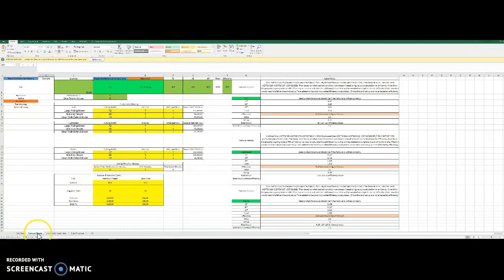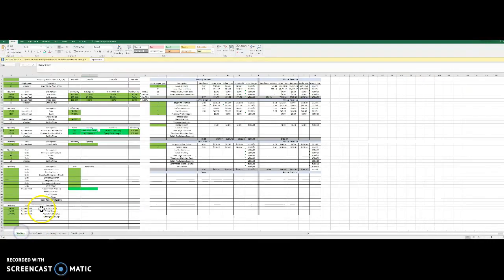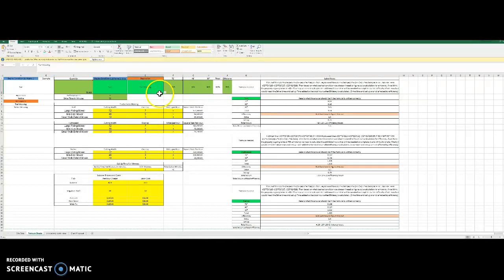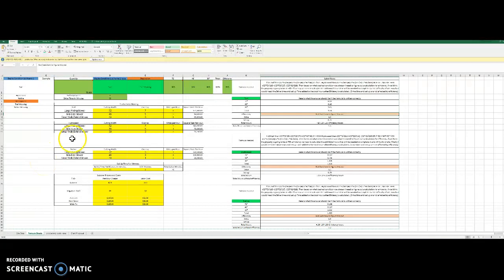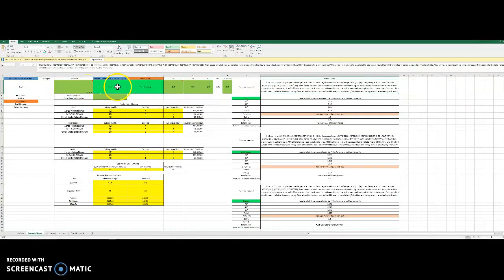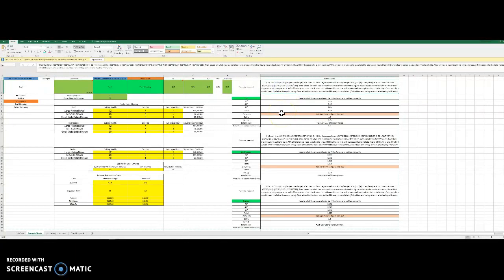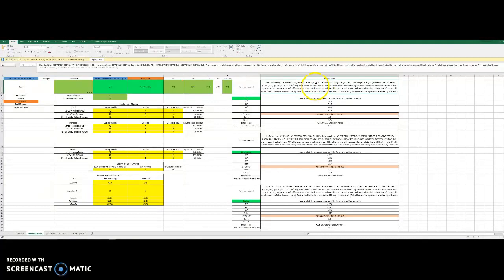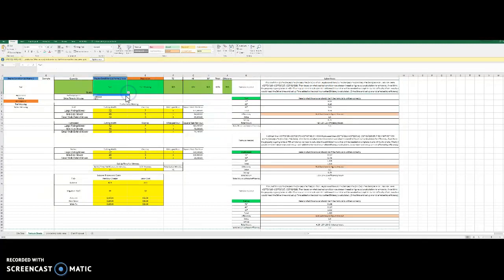Maintenance Division Estimating Spreadsheet